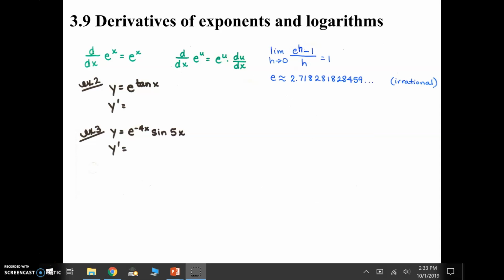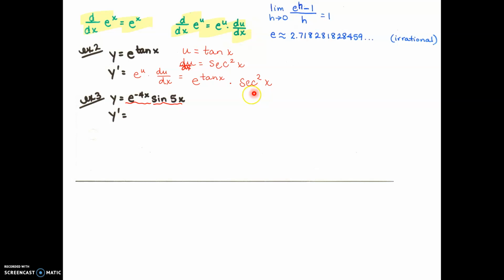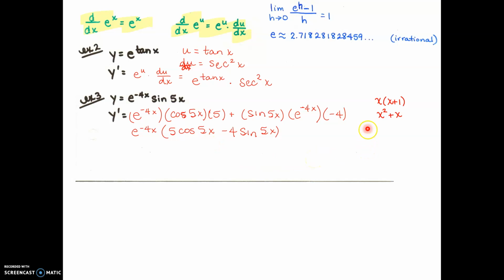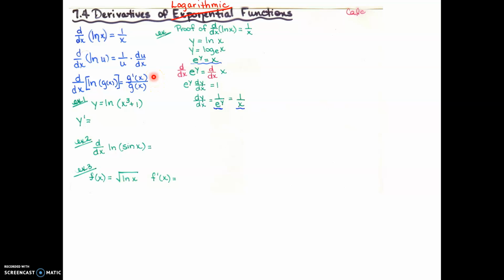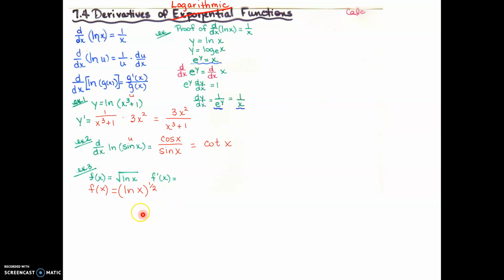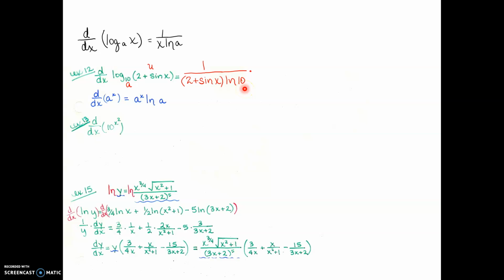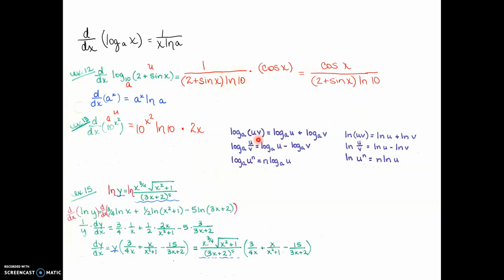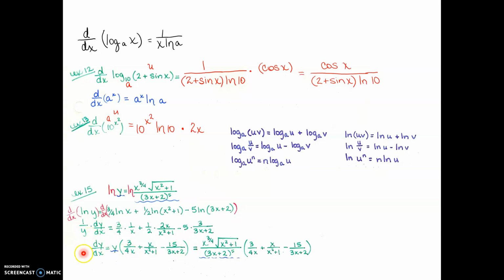DE Calc 3.9